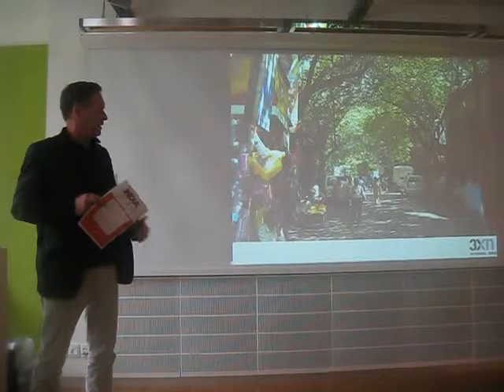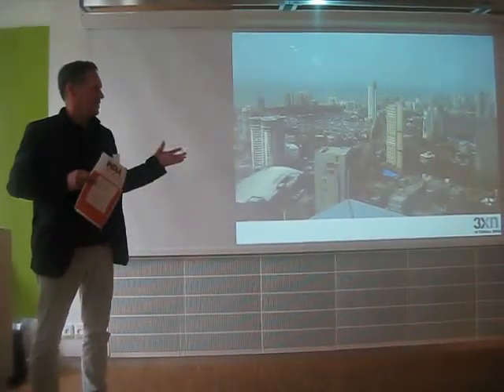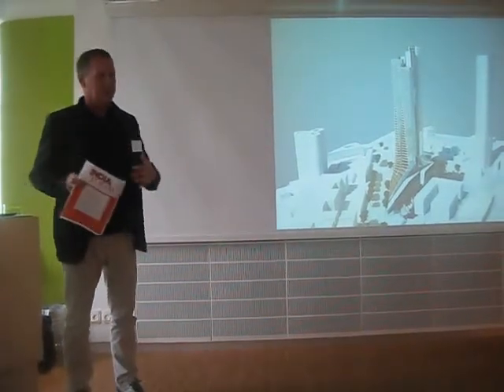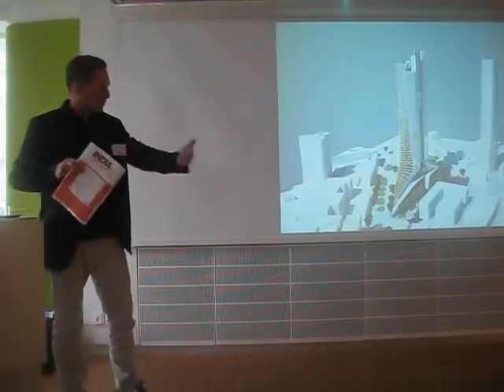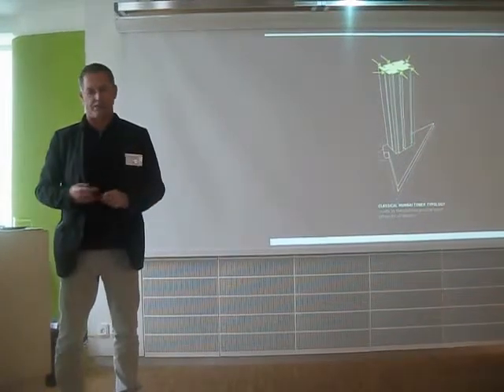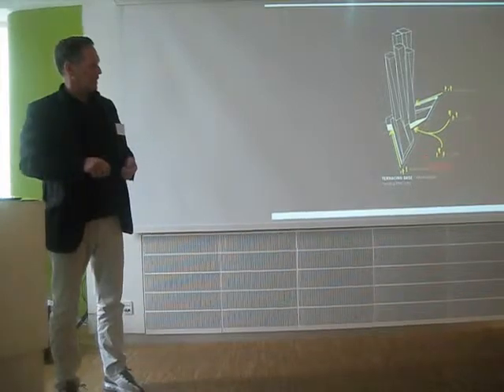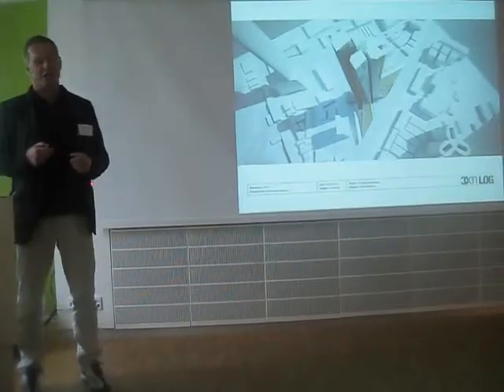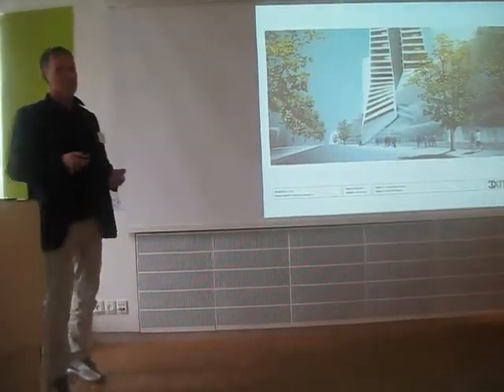Kim Herfort Nielsen, 3XN: Co-creating sustainable urban development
Kim Herfort Nielsen is founder and CEO of the Danish architect company 3XN.

3XN has a building project in India which has the purpose to avoid the creation of ghettos by integrating slum dwellers in the same buildings as people who have recently moved to the city, and by creating a better mix of low- and high-end buildings. This kind of societal interaction in Mumbai is very unique, where slum huts and skyscrapers stand side by side.

In this video clip Mr. Kim Herfort Nielsen speaks at the conference 'Co-creating Sustainable Business between Denmark and India', which was held at the Copenhagen Business School in Denmark on 14 September 2012. The headline of his presentation was 'Co-creating sustainable urban development'.

Mr. Kim Herfort Nielsen talked about architecture that improves behavior, including building performance. And he talked about what the Danes, in his opinion, can learn from India.

Read more about the conference and see other presentations, powerpoints, photos and texts

Read more about the India Today Copenhagen Tomorrow initiative, which the conference was a part of,

Take part in the online conversation and exchange of inspiration between India an Denmark